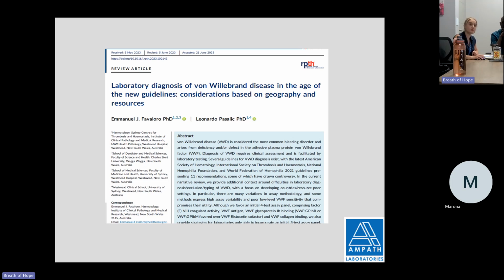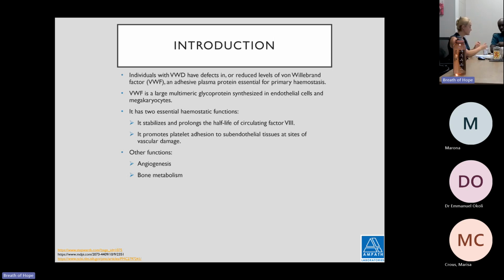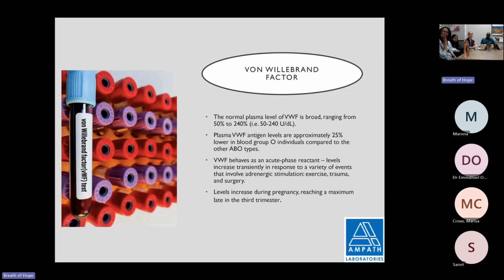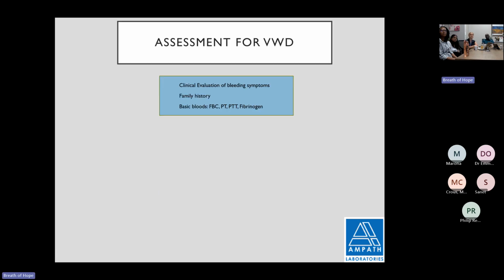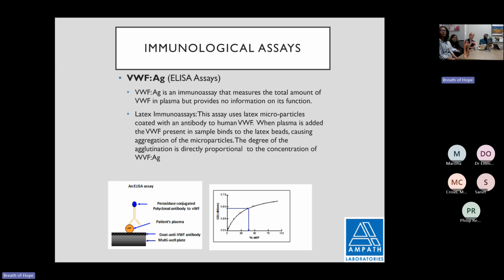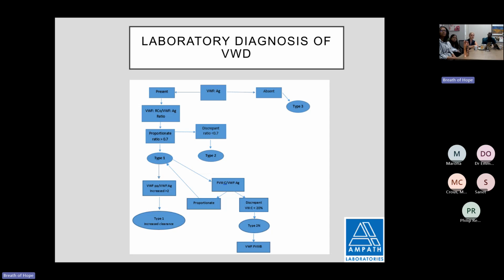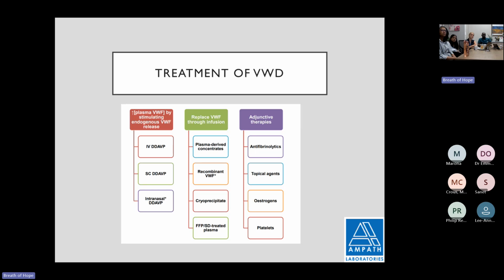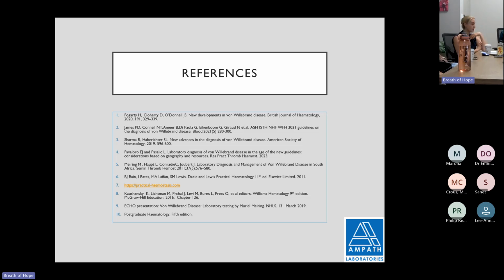Sanocare Breath of Hope Wednesday morning Presentation with Haematologist Dr Michelle Human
TOPIC: Von Willebrand disease

Michell is a qualified Haematologist, currently working at Ampath laboratories. She has an interest in coagulation as well as veterinary pathology. She attended the University of Pretoria and obtained the following degrees: BSc Human Physiology and Bachelor of Medicine and Surgery (MBChB). She completed her internship and community service at Tembisa Hospital. In 2021 she completed her post-graduate studies in Haematology at Sefako Makgatho Health Sciences.